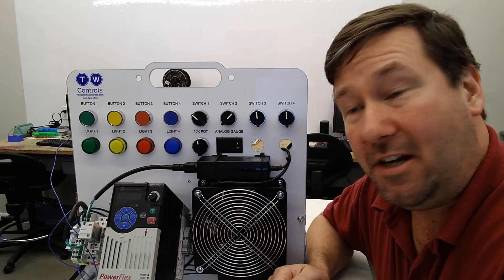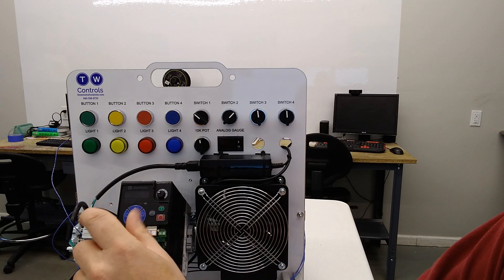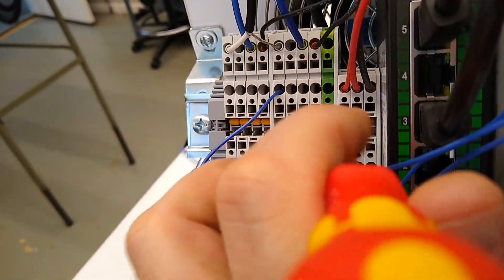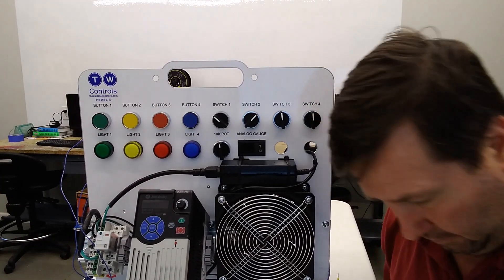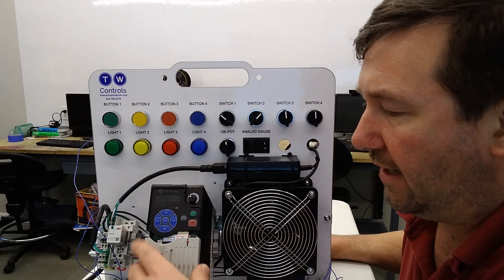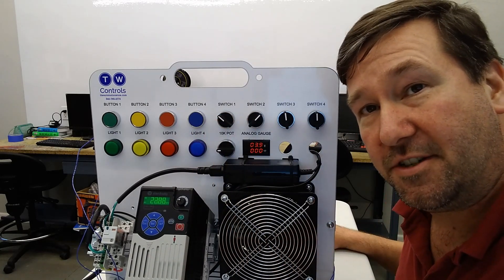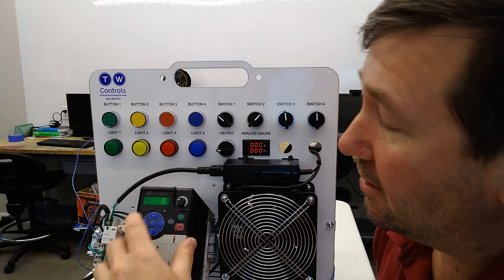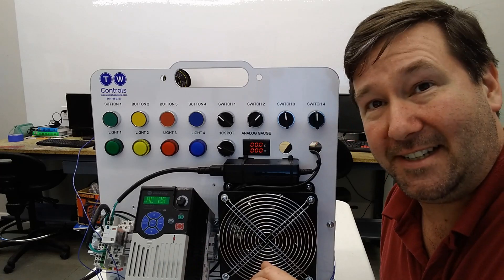How to Wire a 0-10VDC Analog Meter to the Analog Output of an Allen Bradley Powerflex 525 AC Drive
In this video we show you how to wire a 0-10VDC analog meter to the analog output of an Allen Bradley Powerflex 525 AC drive.